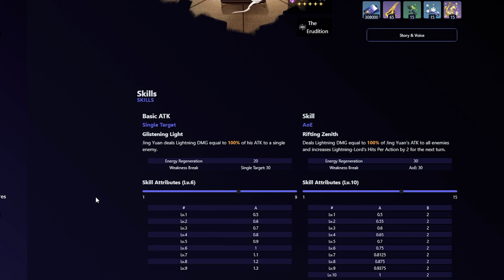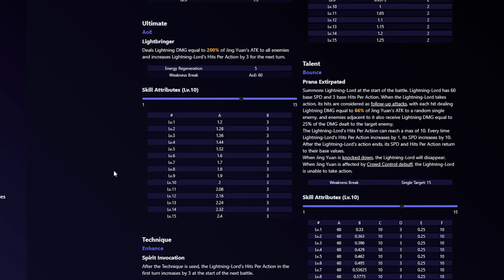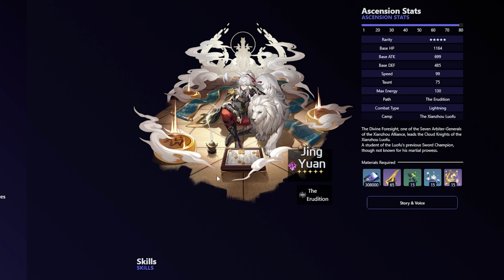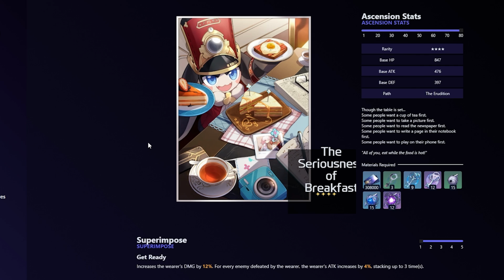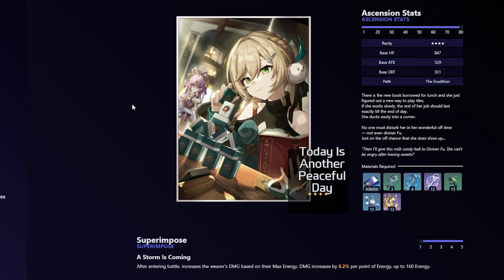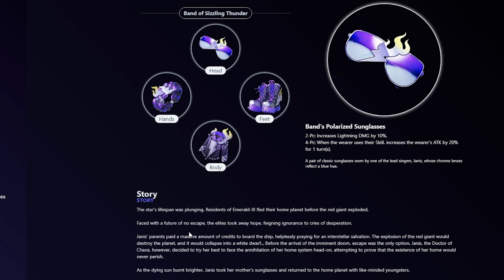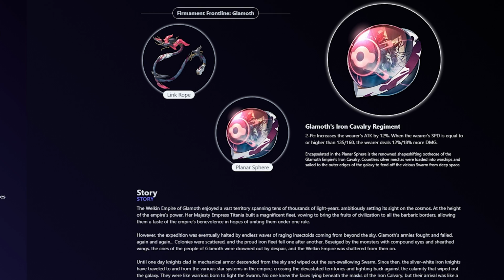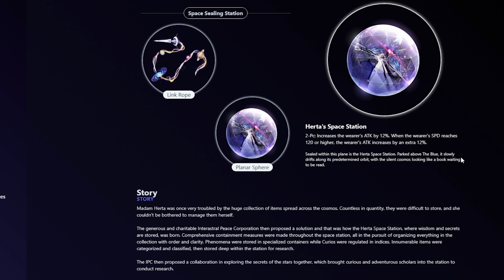BUILD HIM RIGHT IN 2.0!!! Jing Yuan *FULL* Build Guide (Honkai: Star Rail)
Here I will be providing a full build guide on Jing Yuan, going over his kit, best eidolons, best lightcones, best relics and stats!

Timecodes
0:00 - Intro
0:40 - Kit
2:45 - Eidolons
3:55 - Lightcones
7:08 - Relics
12:06 - Outro